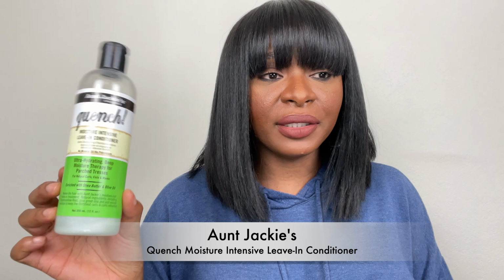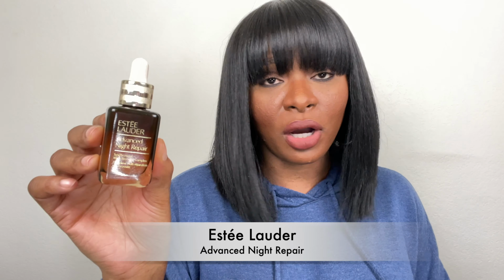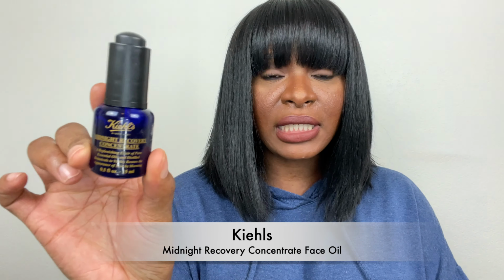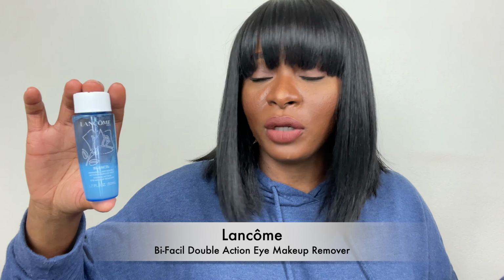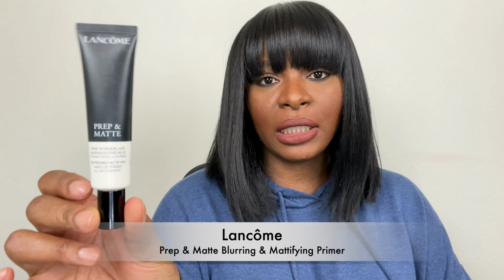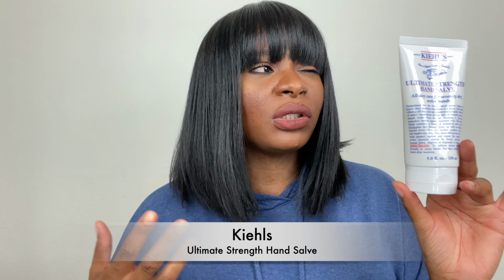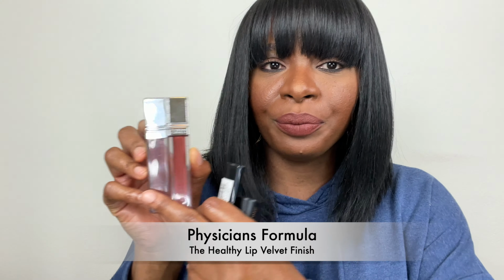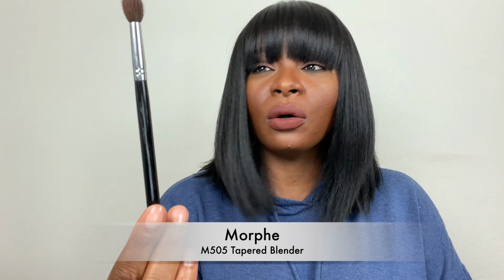Best in Beauty of 2021: Skincare, Makeup & So Much More!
I cover the best in beauty of 2021! My absolute must-haves and what I couldn’t stop using! Grab a drink because this one longggg!

Shop the products here:

1. Eco Styler Curl & Wave

2. Aunt Jackie’s Quench

3. Lancôme Mousse Radiance

4. Lancôme Miel-en-Mousse

5. Lancôme Absolue Precious Cells Toner

6. Estée Lauder Advanced Night Repair Serum

7. Estée Lauder Advanced Night Repair Eye

8. Dior Capture Totale Rich Creme

9. Lancôme Masque Pure Empreinte

10. Kiehls Recovery Concentrate

11. Ilia Hydrating Lip Mask

12. Garnier Micellar Cleansing Water

13. Lancôme Bi-Facil Makeup Remover

14. Clinique Even Better Clinical Serum Foundation

15. Lancôme Long Time No Shine

16. Lancôme Prep & Matte Primer

17. Lancôme Cils Booster XL

18. Lancôme Grandiose Extreme Mascara

19. Kaja Play Bento Mochamallow

20. Kiehls Ultimate Strength Hand Salve

21. Palmer’s Raw Shea Balm

22. Vaseline Cocoa Radiant Oil

23. Bath & Body Works-In the Stars

24. Physician’s Formula Velvet Finish: Raisin Immunity

25. Rimmel London Stay Matte Liquid Lio Colour:
Plum This Show

Fire Starter

26. Lancome L’Absolu Rouge Drama Ink

27. Morphe 8D Glam Face Palette

28. Morphe E63 Wide Angle Foundation Brush

29. Morphe M505 Taperrr Brush

30. E.L.F Scultping Face Brush

31. Morphe 350M Palette

32. Lancôme Dual Finish Highlighter

➡️Check out the Flip App. Beauty Shopping. Reinvented.